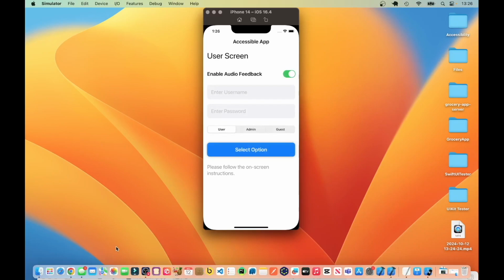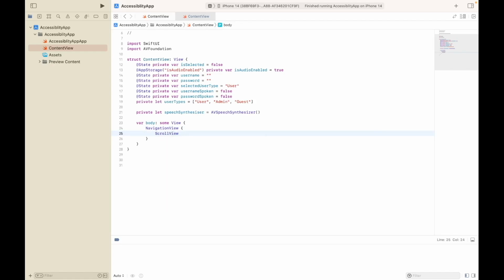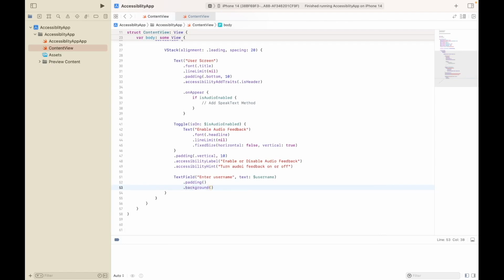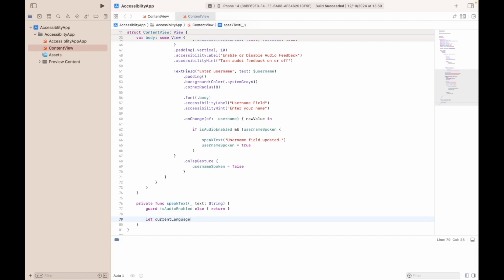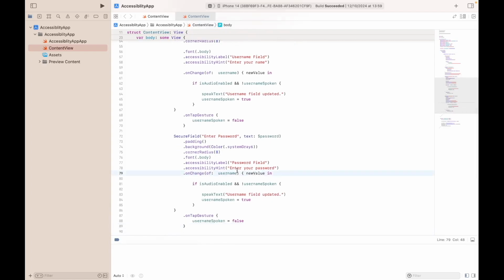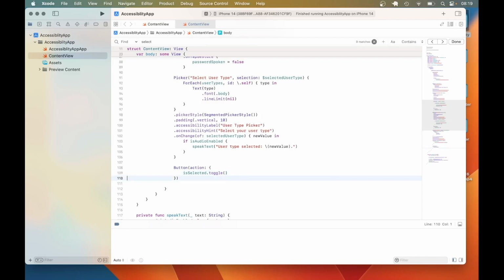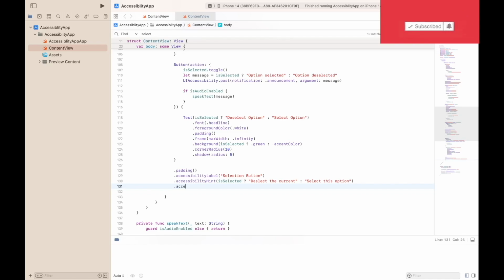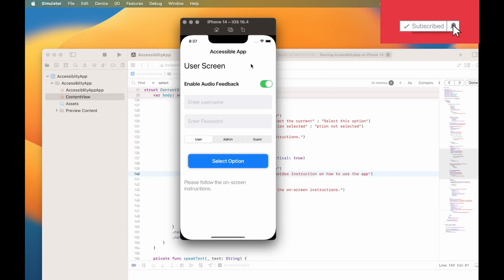Master SwiftUI Accessibility for iOS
In this complete guide, you'll learn how to use SwiftUI's Accessibility VoiceOver feature to enhance your iOS apps for users with visual impairments. We'll cover everything from setting up VoiceOver to customising accessibility traits, ensuring your app is inclusive and easy to navigate for all users. Perfect for beginners and experienced developers alike, this tutorial will help you master accessibility in SwiftUI and create more user-friendly apps. 🚀

3 Git Tower – Simplify your Git workflow with this powerful Git client

1 SwiftUI Mastery: Core Data To-Do List with Notifications, Pie Charts & Address Lookup